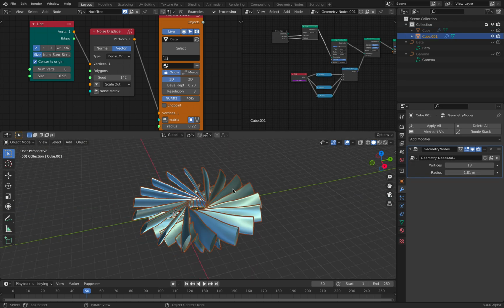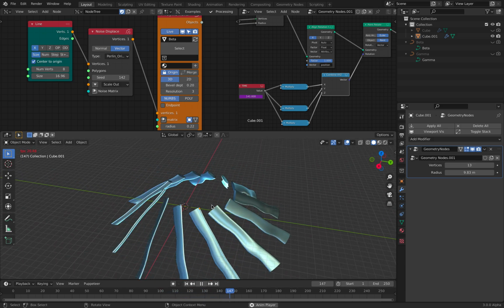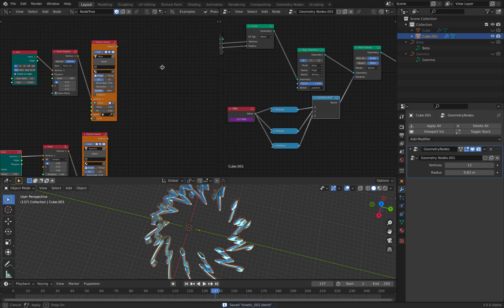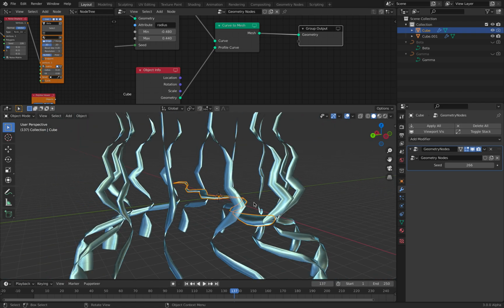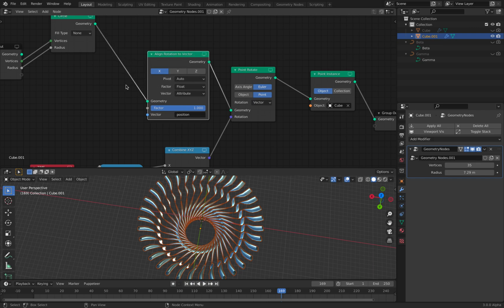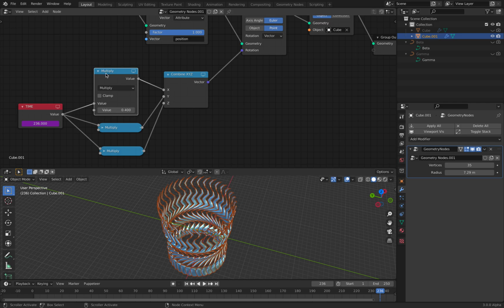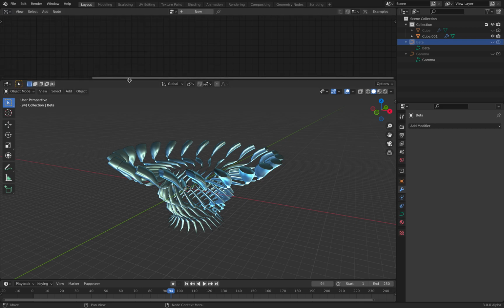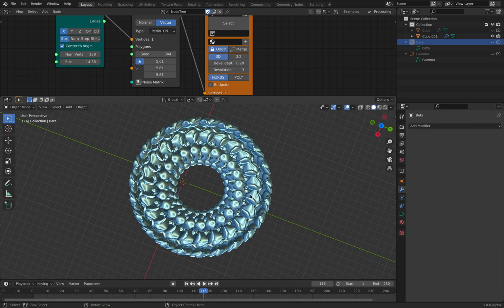LIVENODING Kinetic Sculpture 2021 using SV and Geometry Nodes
In this episode, I am sharing the breakdown of node tree that generates this mesmerizing kinetic sculpture in Blender.

For this setup, I am using SV addon to generate CURVE and CURVE PROFILE to make for the "PETAL" of our flower like kinetic sculpture, all animated using Geometry Nodes.

So, this node tree is pretty simple as you can see, of course you can recreate similar setup in many different ways and the result will always be different, that's the magic of procedural.

Try this yourself and make your own kinetic sculpture, you can bake the animation for Augmented Reality AR.